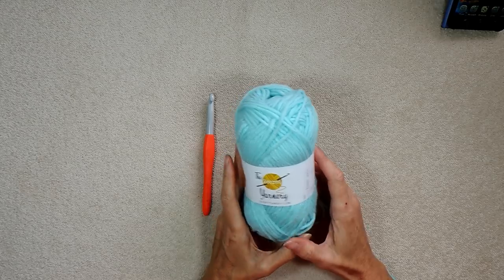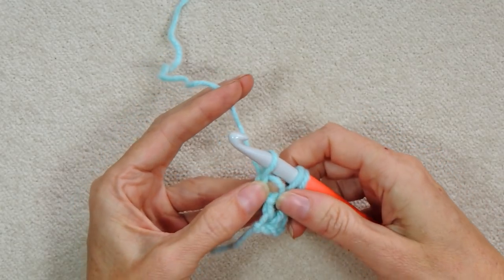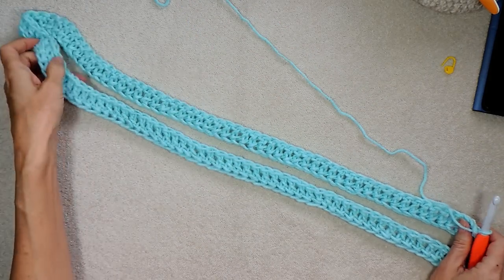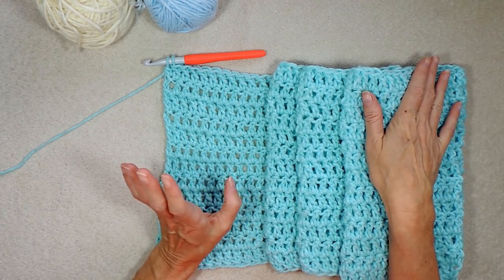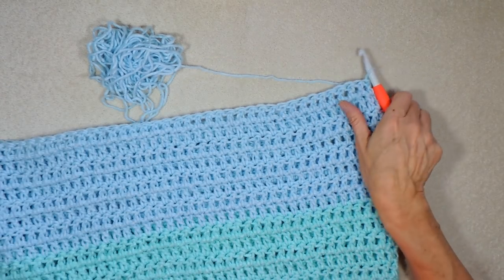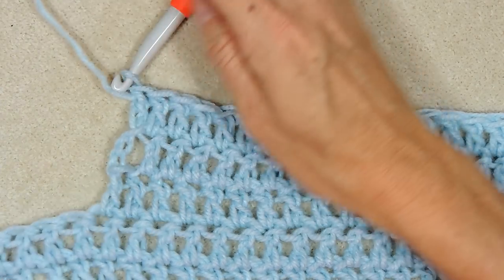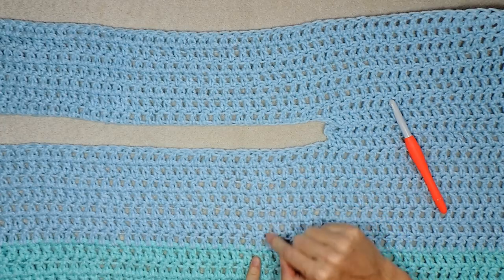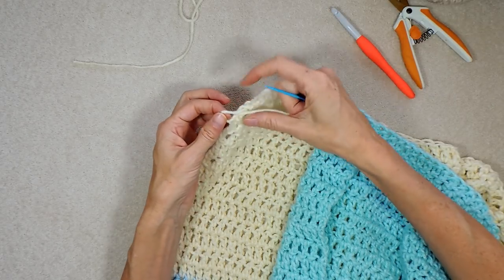Ruana Poncho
Ready to dive into the world of crochet and make something fantastic with me? Me too! In this easy-to-follow step-by-step tutorial, we are making this Ruana Poncho!

🔗 TIMESTAMPS: 0:00